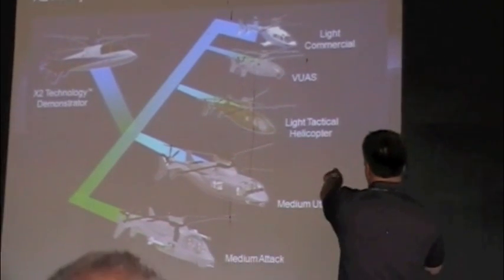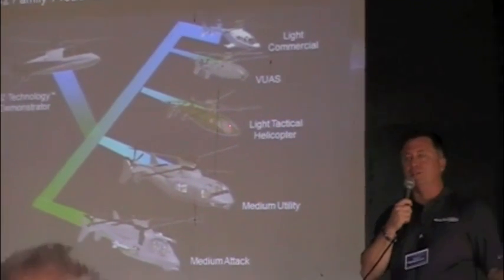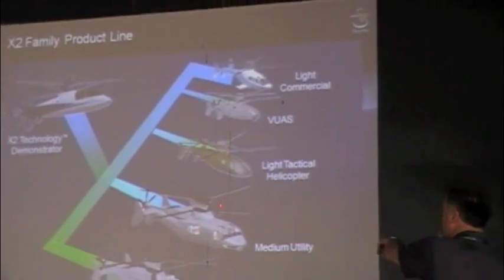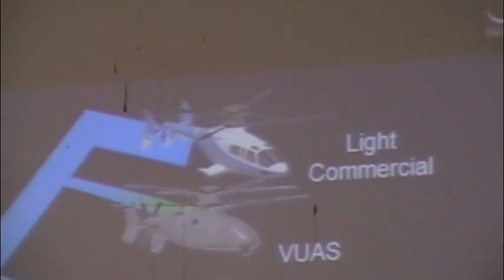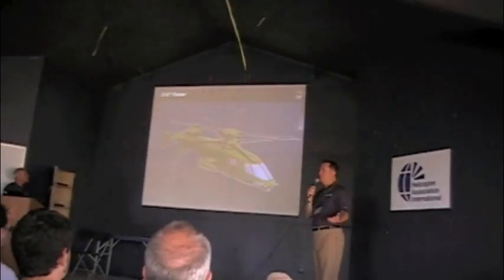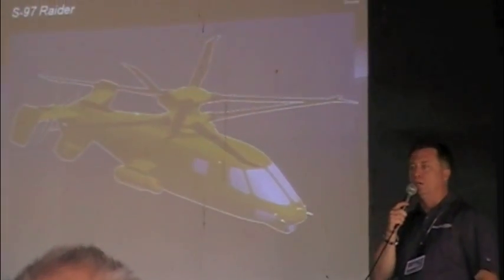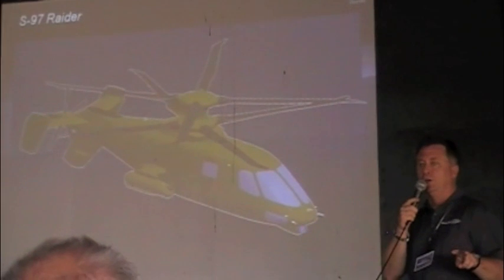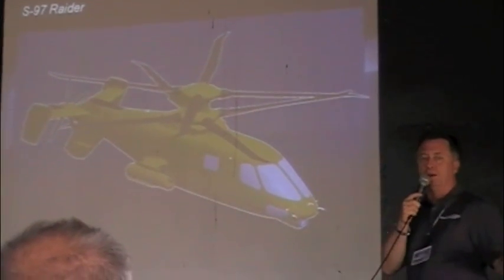OSH11: Sikorsky details X2 follow-ons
Sikorsky test pilot Keven Bredenbeck describes the vehicles that may follow the X2, the company's newly-retired high-speed, coaxial-pusher combo that achieved a record-breaking speed of 250kt.